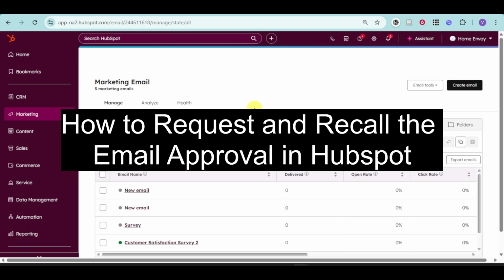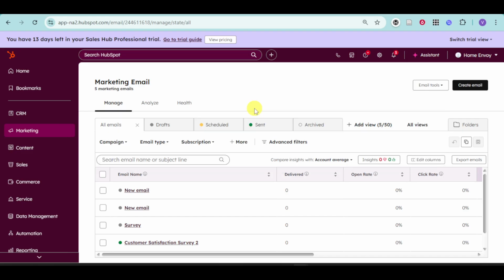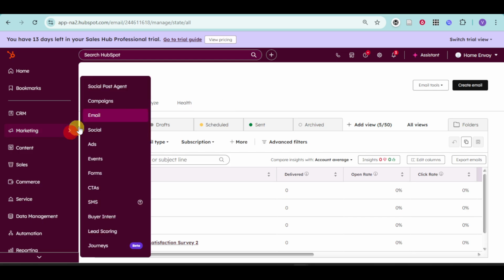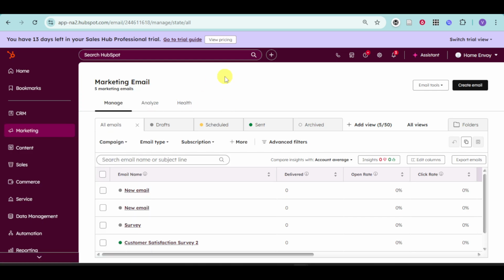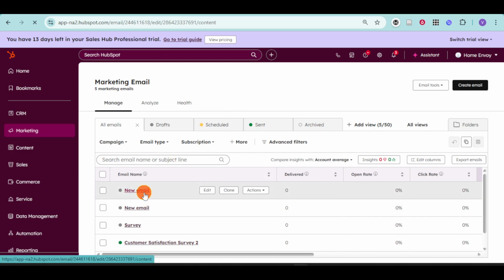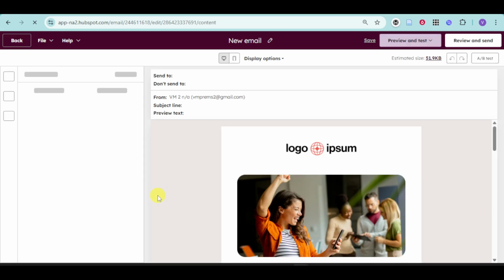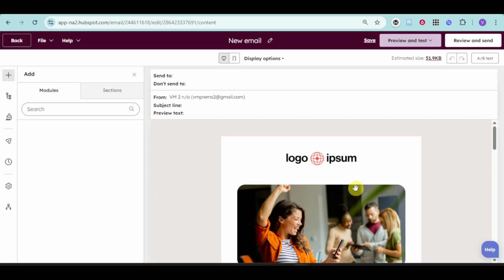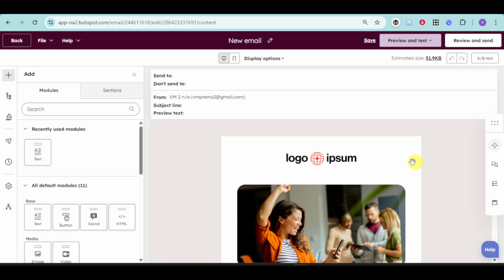How to Request and Recall the Email Approval in HubSpot in 2026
Want to ensure your marketing emails are reviewed and approved before sending? In this 2026 tutorial, you’ll learn how to request and recall email approvals in HubSpot, helping your team maintain quality and avoid mistakes.

In this video, you’ll learn how to:
✅ Request email approvals from team members
✅ Track approval status for marketing emails
✅ Recall email approval requests when needed
✅ Collaborate effectively with your team
✅ Ensure your emails are error-free and professional

By following this tutorial, you’ll be able to manage email approvals efficiently, maintain quality control, and streamline your marketing workflow in HubSpot.